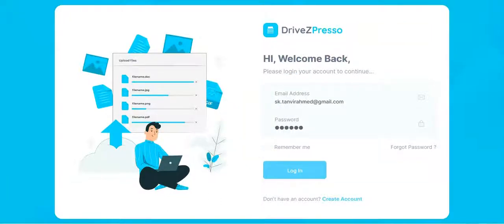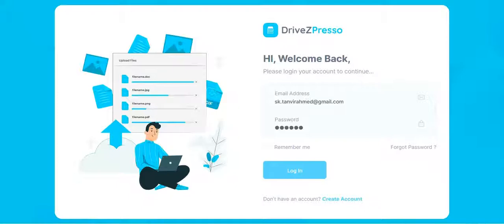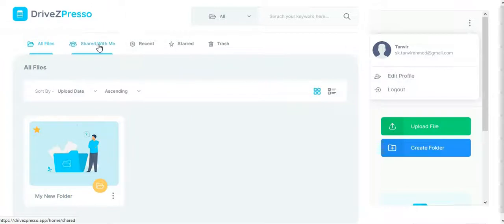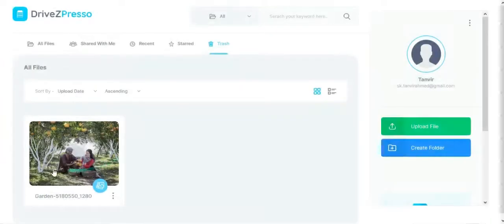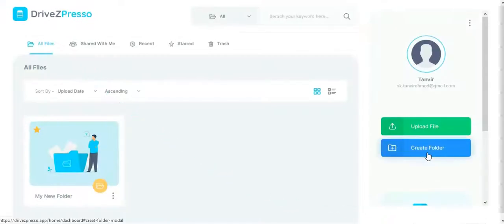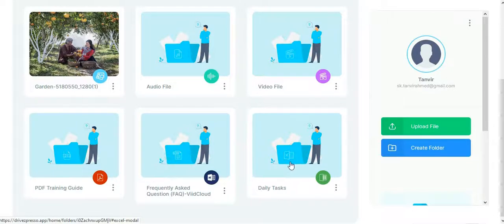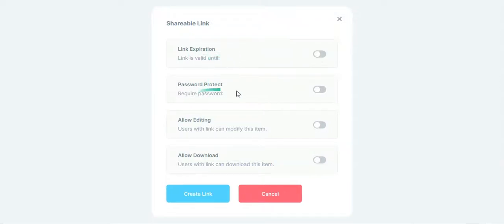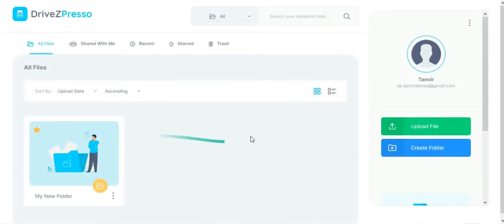DriveZPresso Review Demo